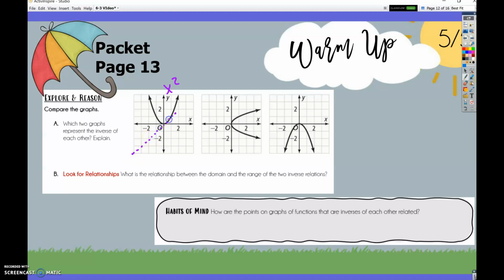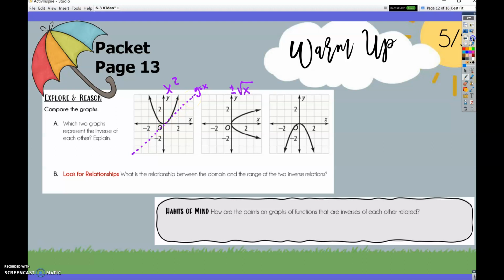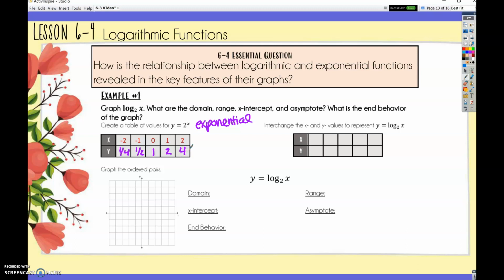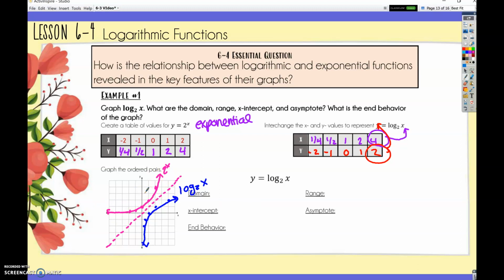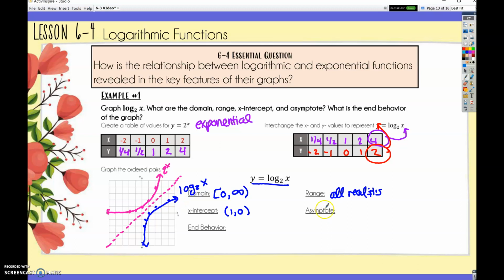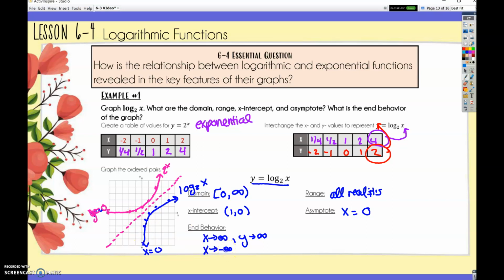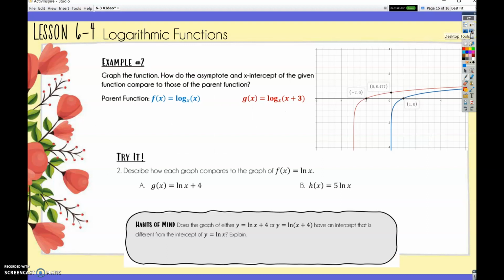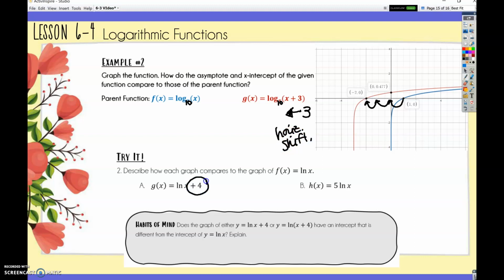6-4 Graphs of log & ln w/ transformations